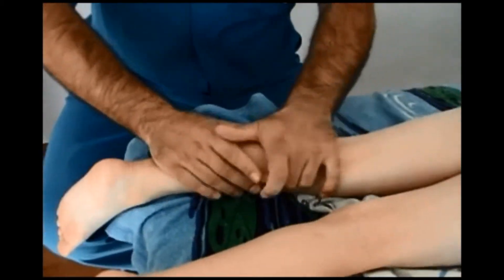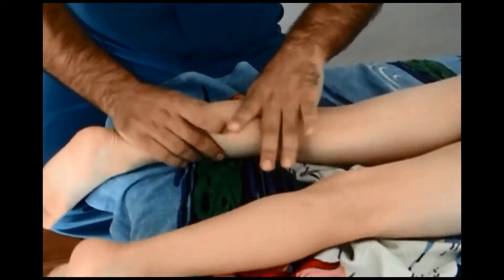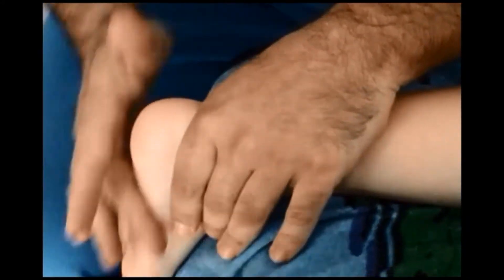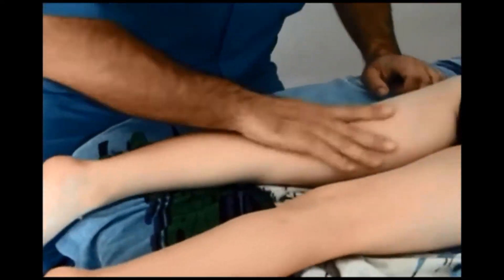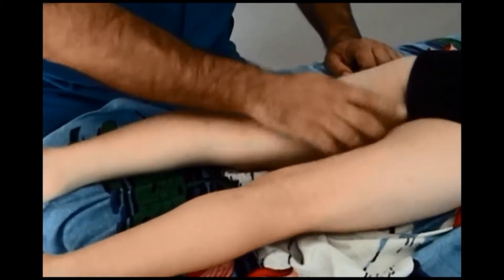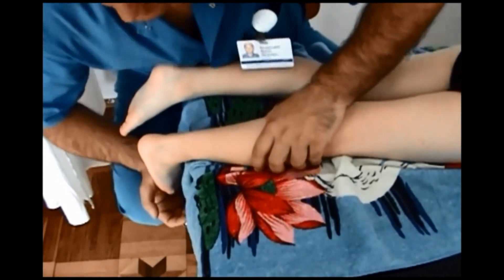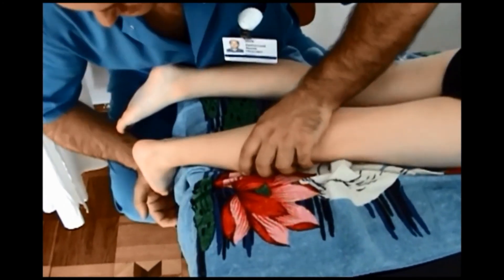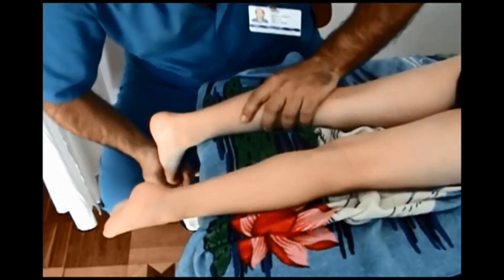Massage Therapy for Cerebral Palsy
This instructional video offers us a look into the use of massage therapy at the hospitals in the former Soviet Union.  More specifically, it covers a part of massage therapy protocol for Cerebral Palsy Syndrome (CPS). The massage therapist in this video was gracious enough to allow us to film him during one of his sessions in the Department of Neurology at the Regional Children's Hospital.
His patient had Grade 2 of the spastic form of CPS. Among other symptoms, he had a so-called “scissors gait” because both the flexors and adductors were mostly affected.
     One of the main goals of this video is to demonstrate how to effectively manipulate the brain's response to your work, while switching between activating sympathetic and parasympathetic system, in order to address both spastic and weak skeletal muscles.
      Please, pay attention to the therapist's hands staying loose during this massage application. It is equally important for Medical and Sports Massage practitioners.